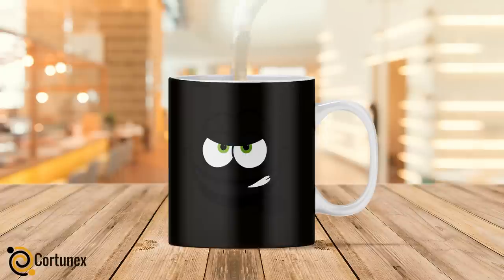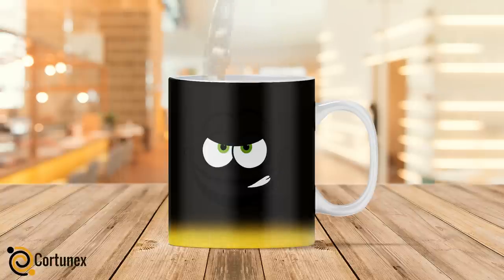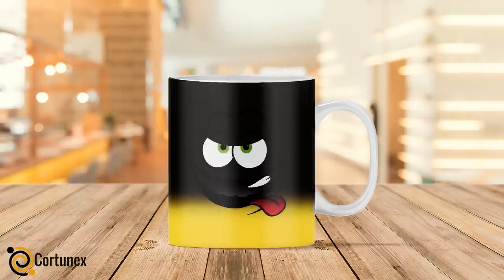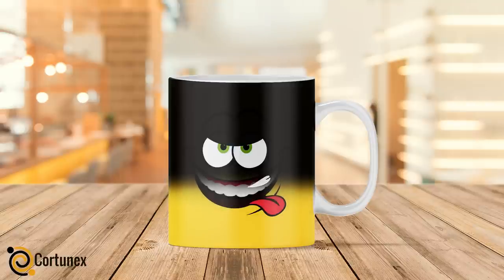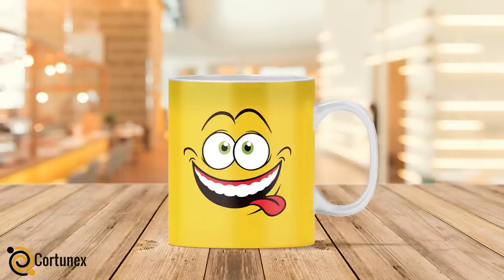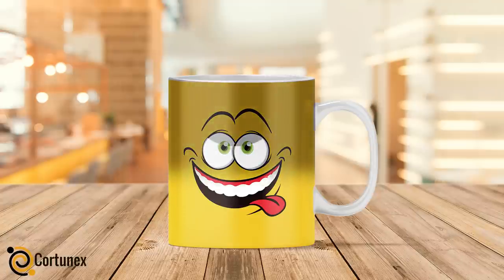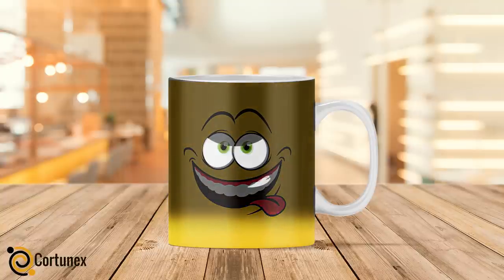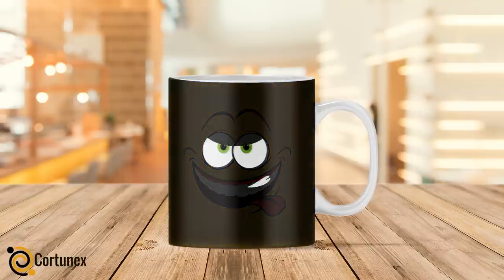Heat Sensitive Color Changing Coffee Mug | Funny Coffee Cup | Yellow Drunk Funny Face Design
Enjoy your morning cup of coffee in a heat reactive color changing mug. High quality 11 ounce modern ceramic mug with a unique design on both sides.

✅Considering how most people wake up cranky in the early hours this amazing mug will help start off the day in a quirky and playful way.Perfect for tea, espresso, cappuccino , hot chocolate
✅Thanks our Lovely Color Changing Unicorn Mug you will be able to determine when your coffee is cold; There is nothing worse than to sit down and start drinking cold coffee!
✅Do You search gift? You found it! Our HEAT REACTIVE COFFEE MUG is the good birthday gift for coffee lovers, Dad, Mom, grandmother, husband, wife, son, daughter, or friends! Our Heat Reactive Mug you can give for the Birthday, Christmas, New Year and other holidays.
✅The perfect gift for those who struggle in the morning and a great gift idea for a coffee or tea lover, packed in a durable gift box and guaranteed to arrive safely.A fun present for: men women him her mom dad kids son daughter brother sister husband wife friend boyfriend girlfriend best friend boy guy girl man woman lady nurse teacher boss coworker mother or father in law parent grandparent young newlywed grandma grandpa grandmother grandfather 21 year old male female adult or children
✅Cortunex creates novelty drinkware featuring humorous jokes, sarcastic sayings, memes, messages, and quotes.

Start your morning with a mystical experience with this fun and environmentally sound design changing coffee mug. The easiest way to tell whether the cup of coffee has been sitting out for a minute too long. It's easy to get distracted from the morning cup of coffee and, upon return to the supposedly

delightful caffeine, a mouthful of room temperature coffee is sipped, leaving an unpleasant aftertaste.

With this heat-activated mug, the design change on the exterior, letting you know how hot, warm or cold the coffee or tea has become. Waking up is always hard to do, but having this little mug at home will show what you don't have to do this painful activity alone.

Why follow the crowd with dull and boring coffee cups when you can make an individual statement with this amazing heat sensitive color changing coffee mug?

Never misplace your morning beverage again, and never again risk someone walking off with your personal coffee cup.